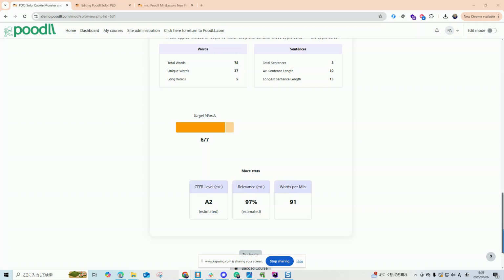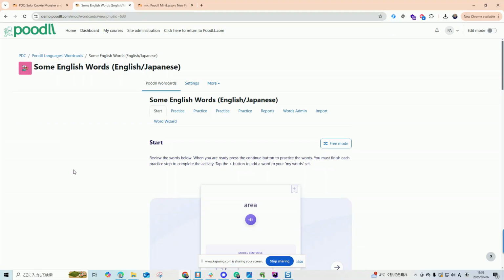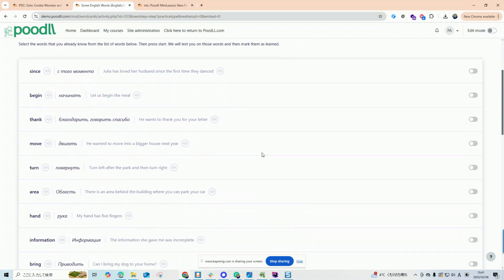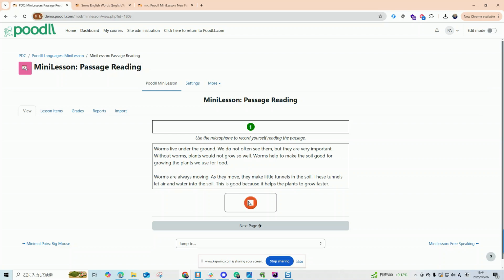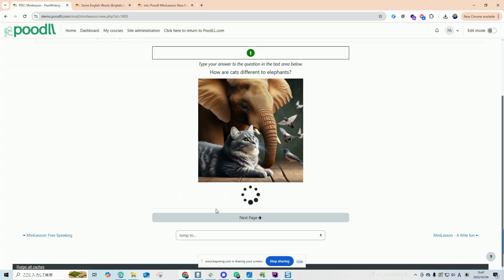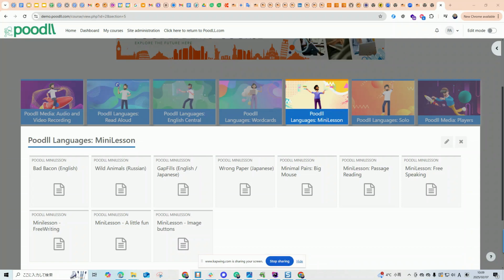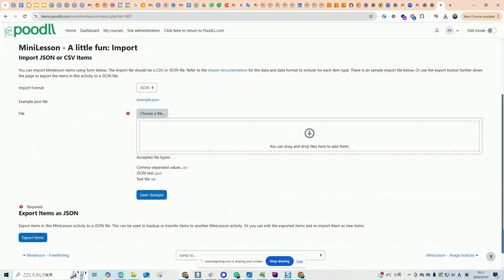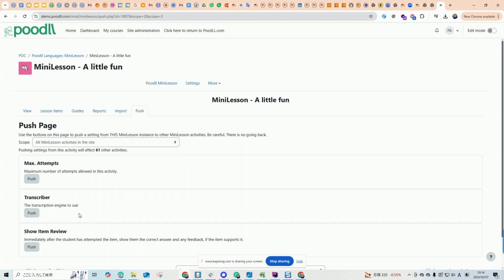Poodll Languages Updates - Feb 2025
Learn about the updates for Poodll Solo, Poodll WordCards and Poodll MiniLesson. These include: finish screen options for Poodll Solo, native language chooser for Poodll WordCards, and 3 new item types for Poodll MiniLesson (Free writing, Free speaking and Passage reading)